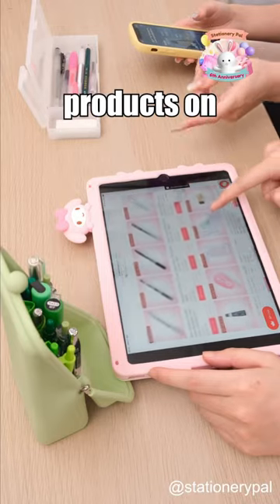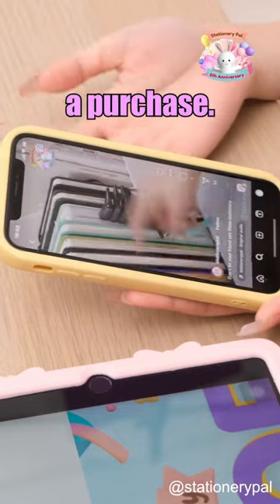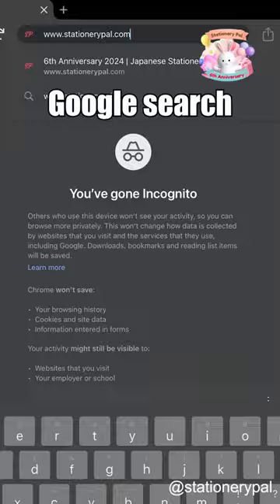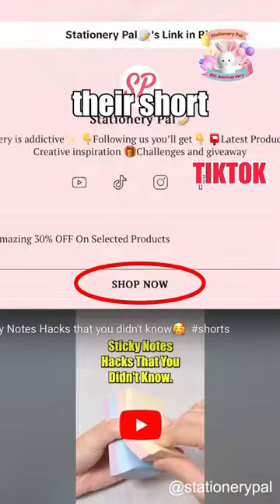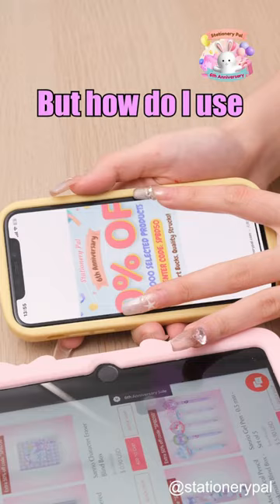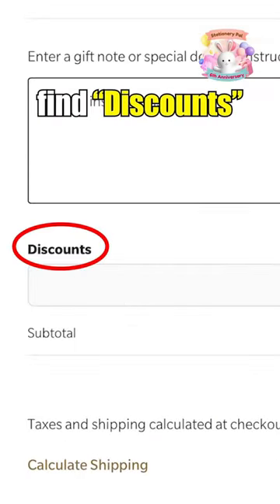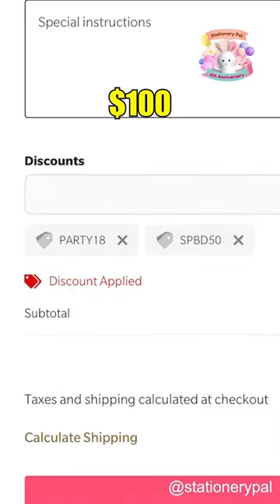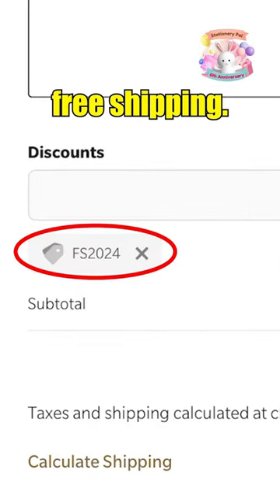Smart money-saving tips for shopping at Stationery Pal! 😎💵💰